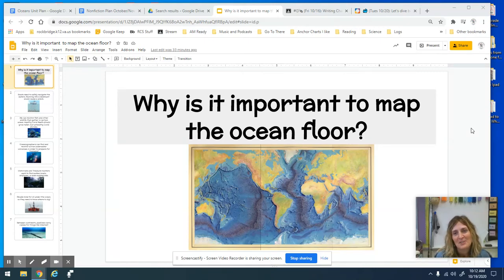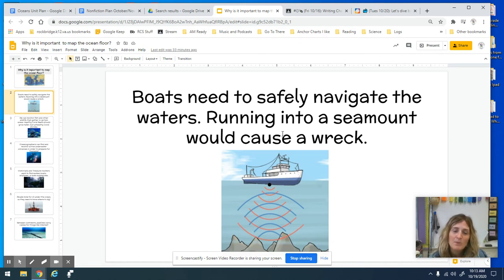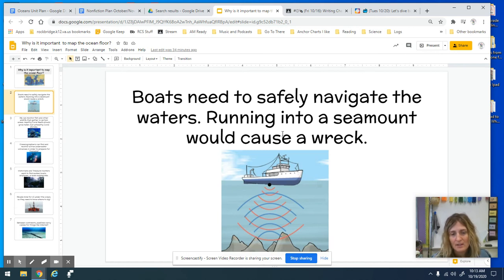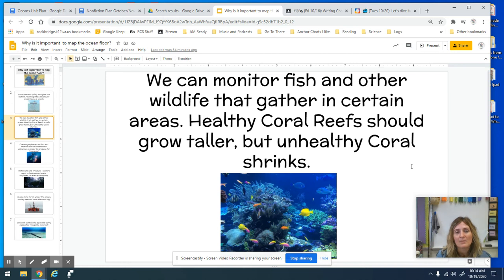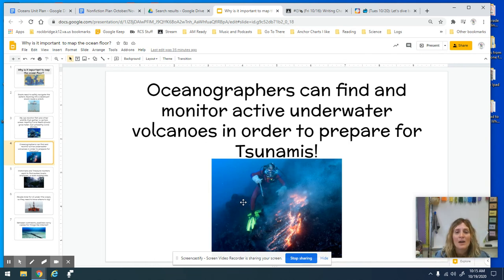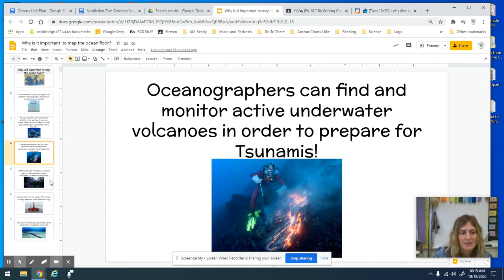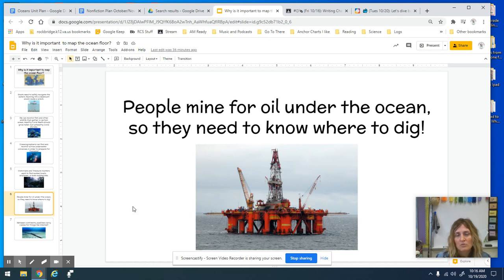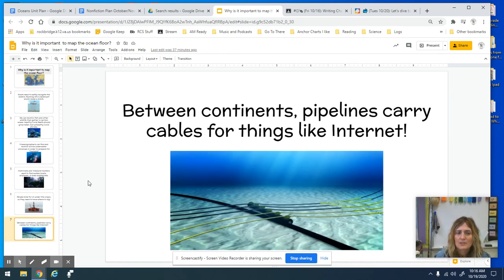***Why map the ocean floor?***